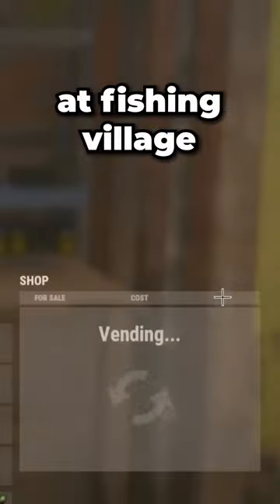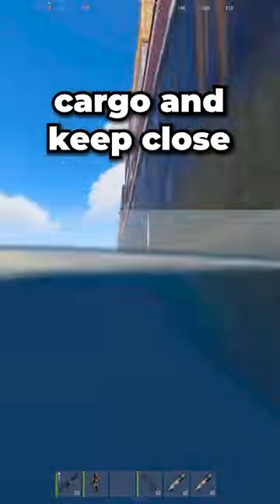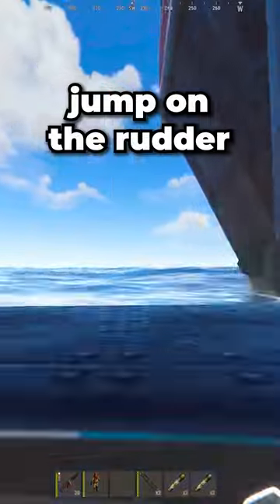THIS is The Best Way To Counter Cargo in Rust! 🚢🔥